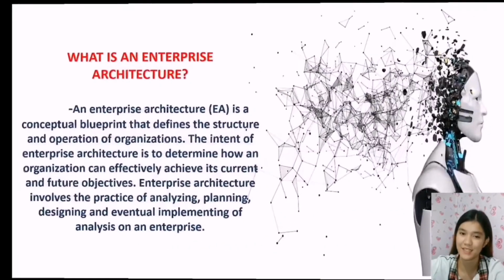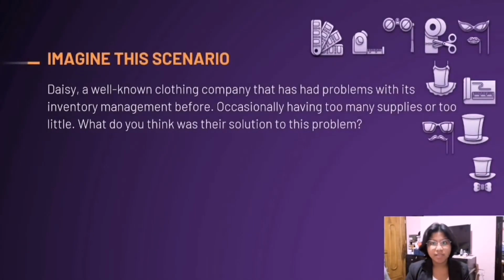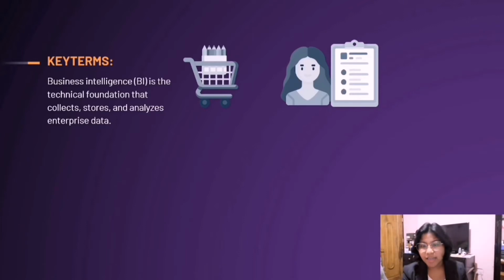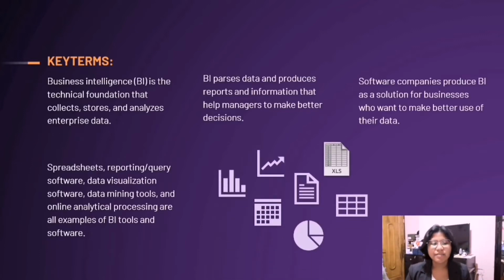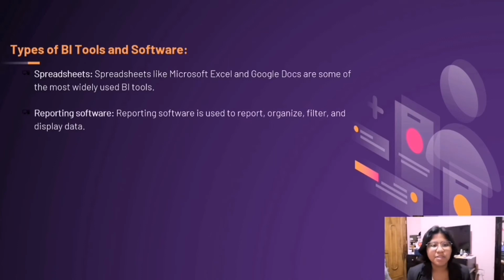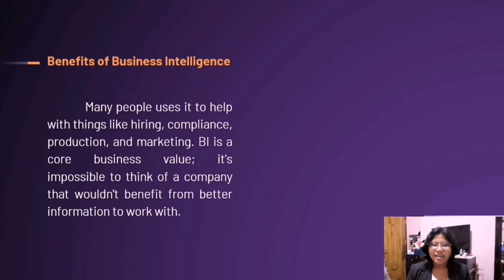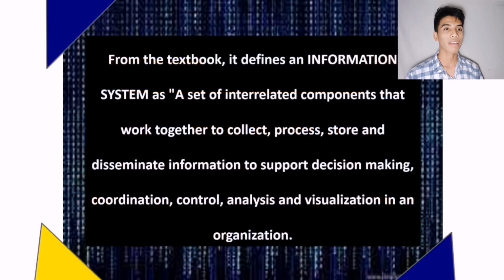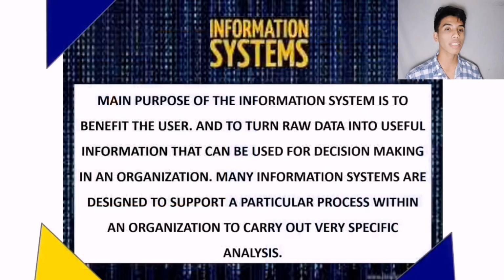UNDERSTAND WHAT INFORMATION SYSTEMS ARE AND THE NEED FOR SYSTEM DEVELOPMENT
Researchers: ALAMPAYAN/ALEGRIA/AMORA
Topics:
- Enterprise Architecture
- Business Intelligence (BI)
- Users of Information Systems